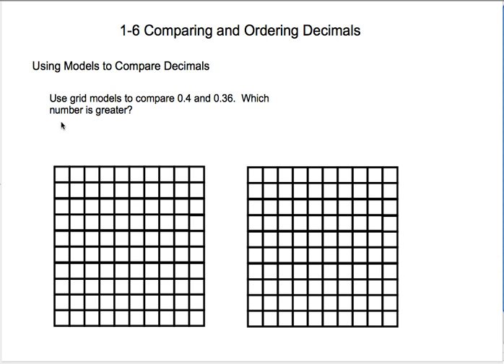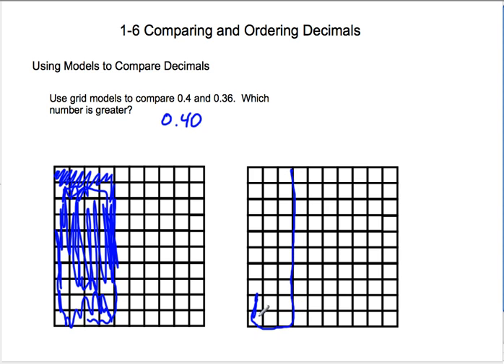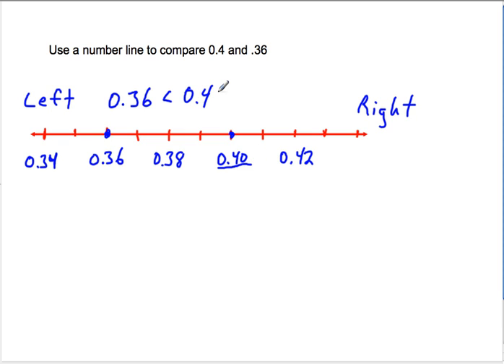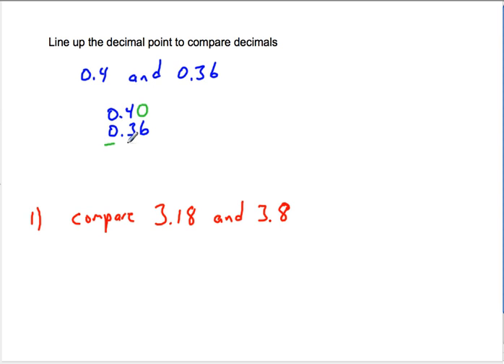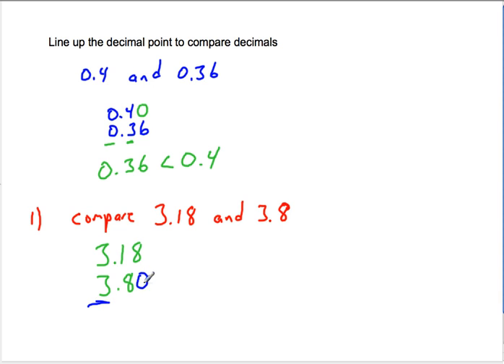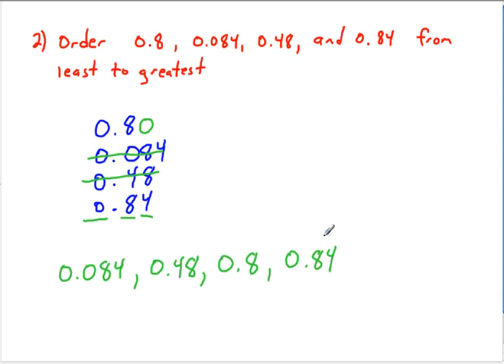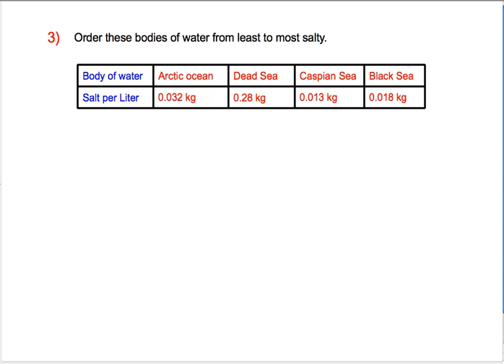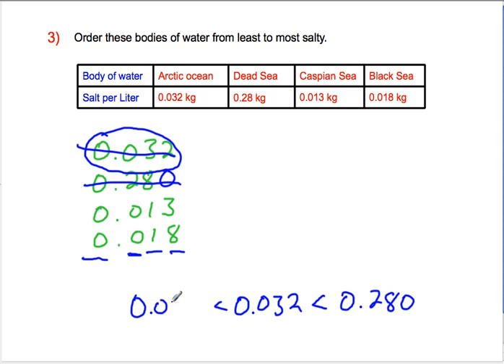1-4 Comparing and Ordering Decimals.mp4